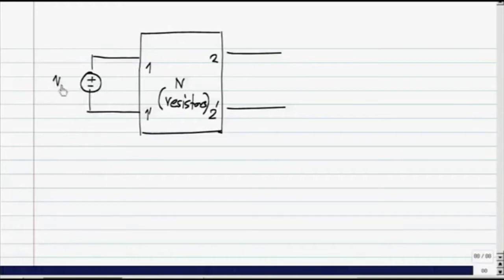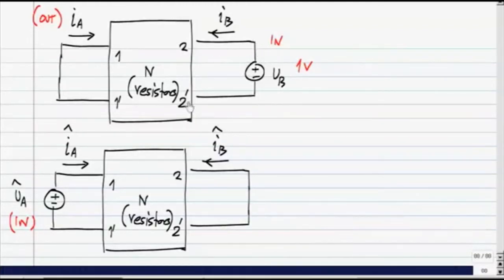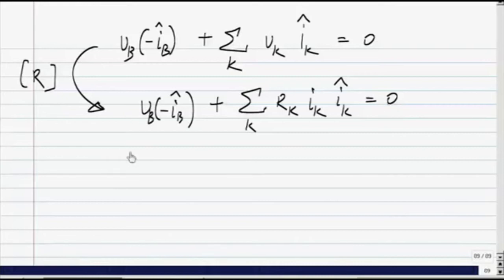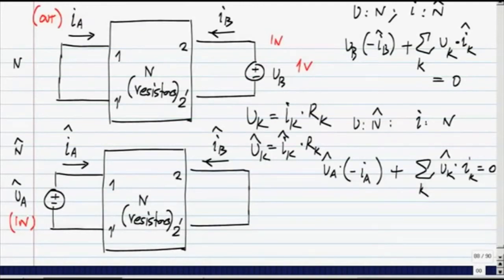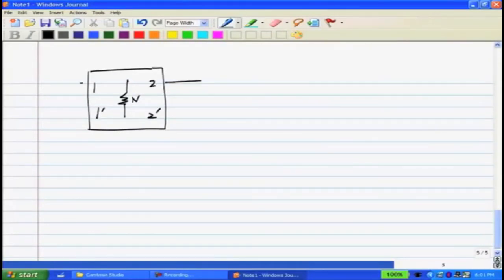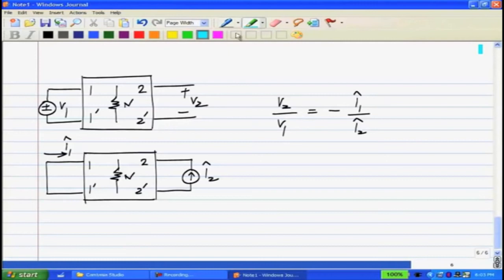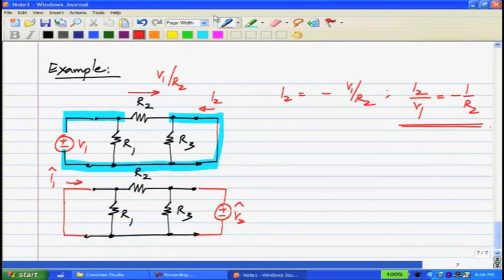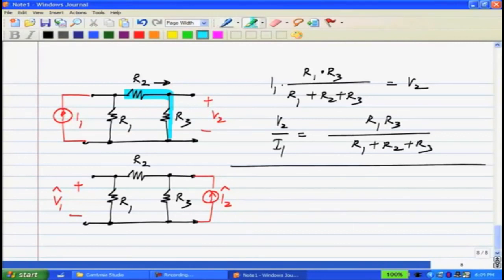Tellegen's Theorem, Reciprocity Theorem